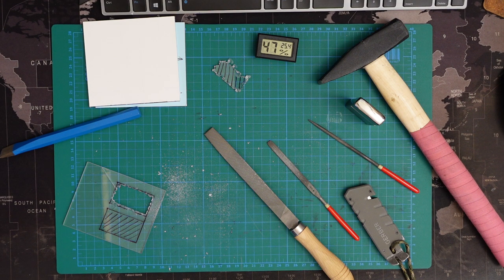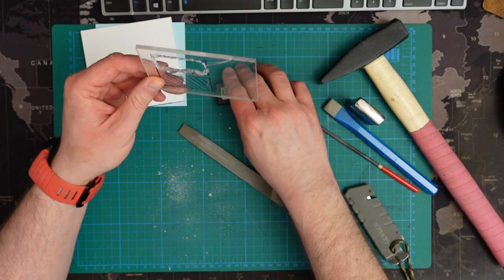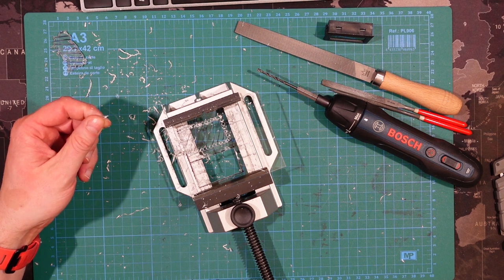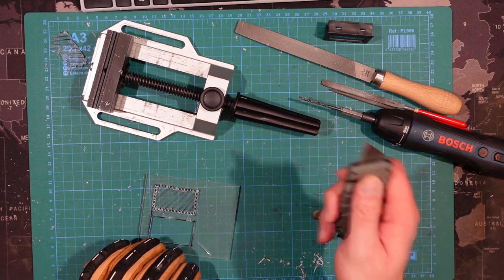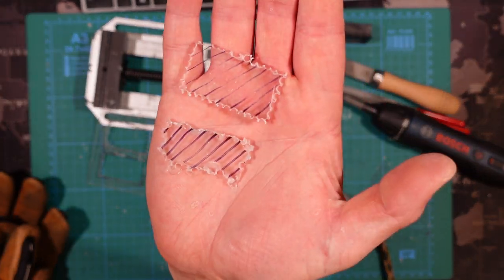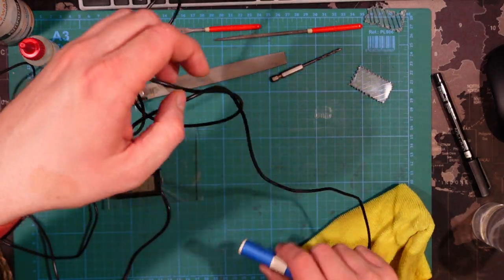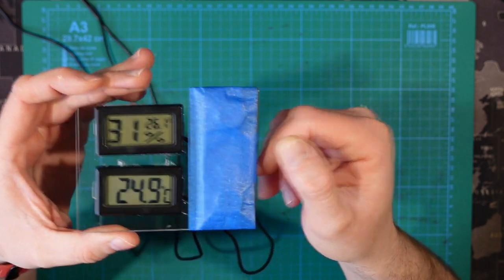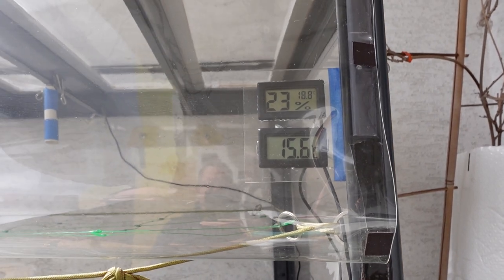2023-03-26 Thermometer holder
I think the initial plan was to try the Dremel Mini Milling Machine Hack on it... but perhaps much safer I didn't do that and just went the elbow grease way...

To my surprise I didn't (totally) break it and it works fine and even looks good enough (from afar). So yeah, you do not need a laser cutter if you're willing to be patient.

And Project Greenhouse fully deserves a separate video or two.